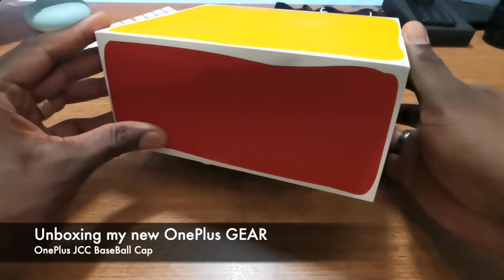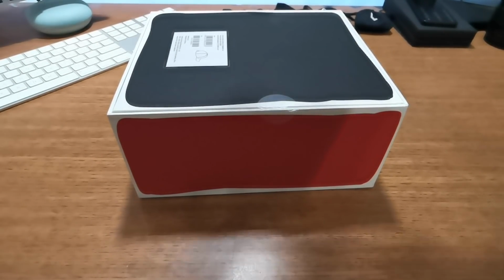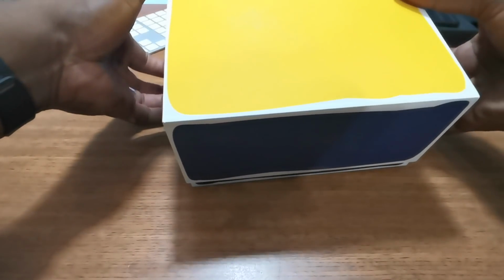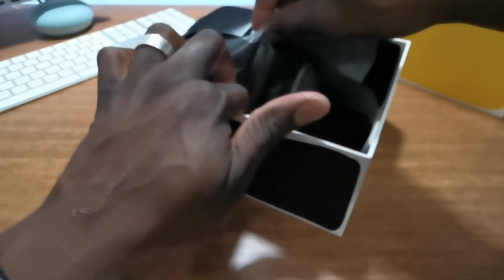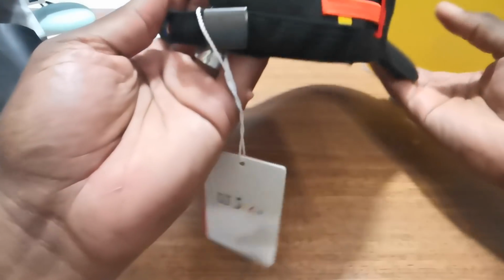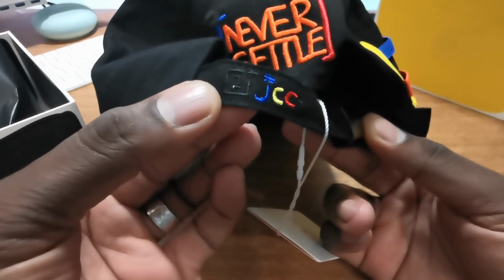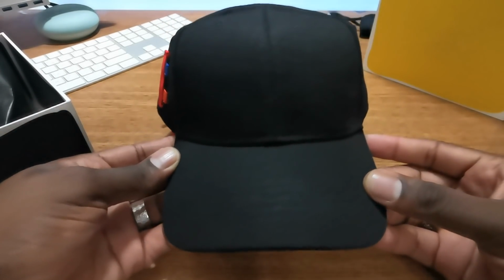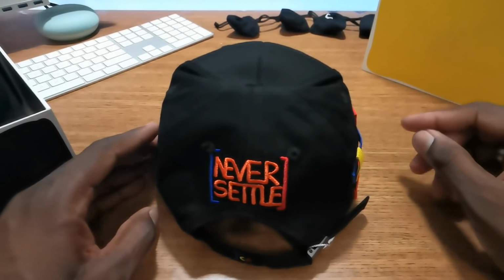OnePlus JCC Baseball Cap | Unboxing my new OnePlus GEAR!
J. Williams